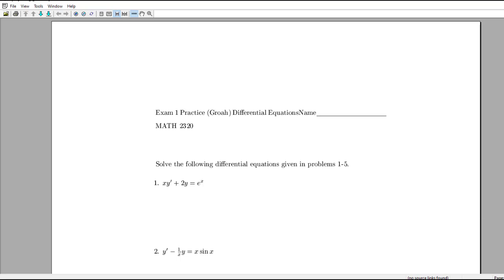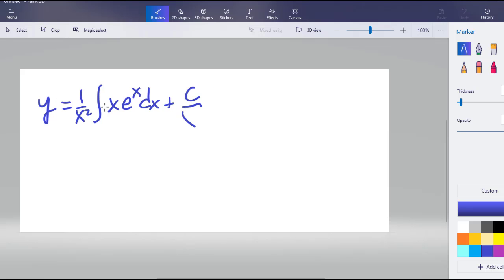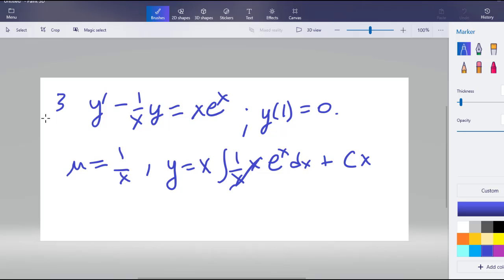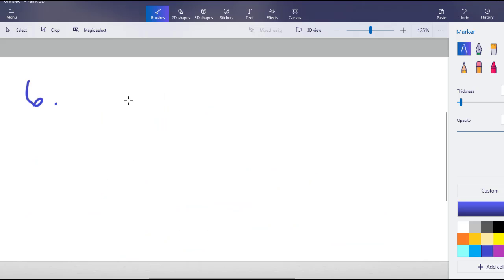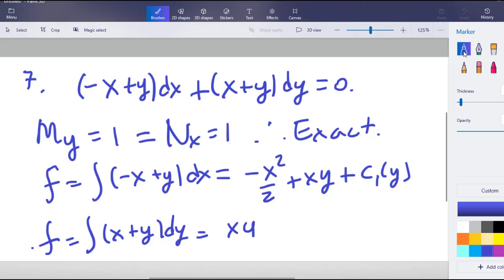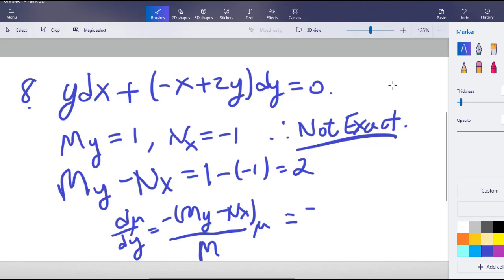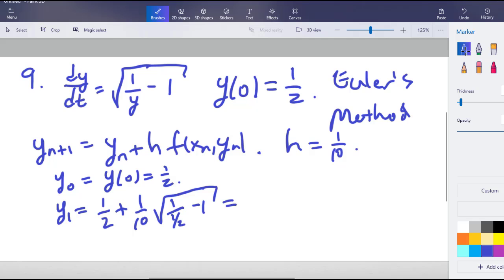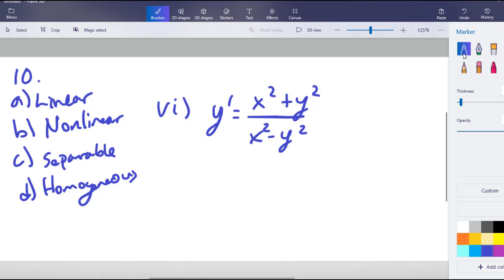DiffEqExam1Review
Exam 1 practice problems and review.